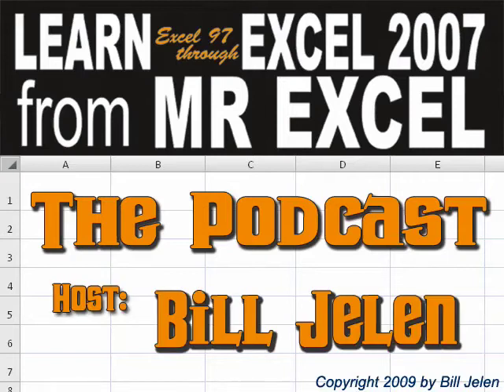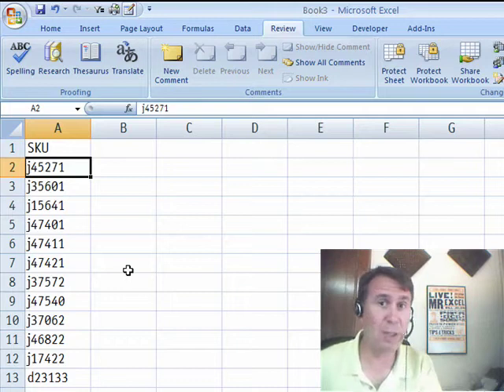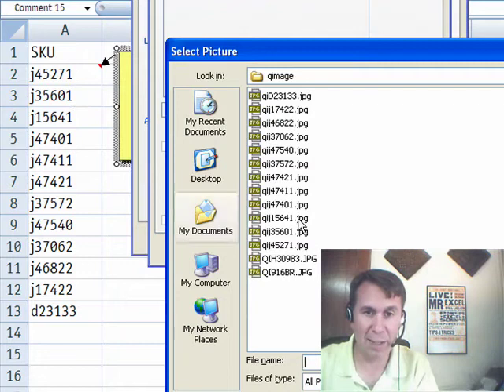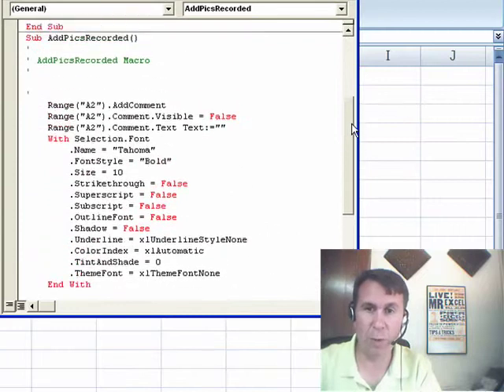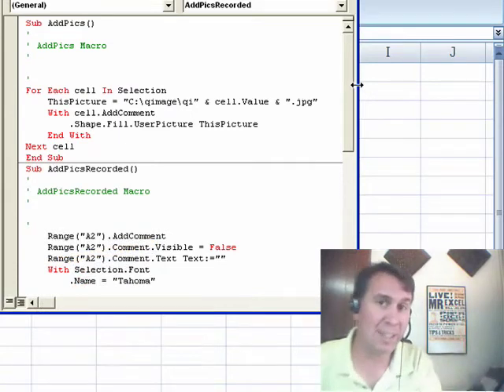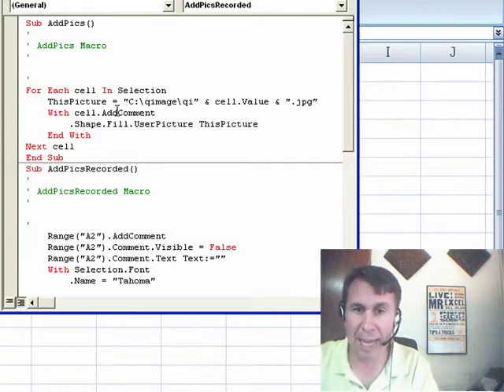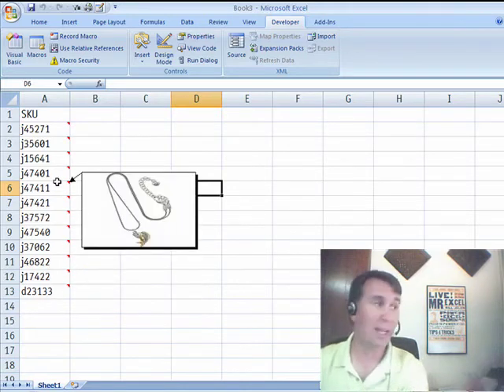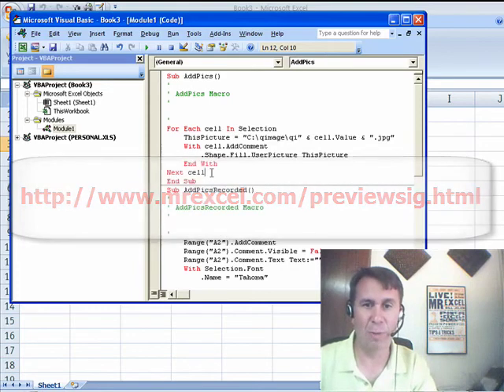Excel - Automate Adding Pop-Up Pictures to Excel Cells with VBA Macros - Episode 1108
Microsoft Excel Tutorial: Automate Adding Pop-Up Pictures to Excel Cells with VBA Macros.

Welcome to another episode of the MrExcel netcast, where we tackle your Excel questions and provide helpful tips and tricks to make your work easier. I'm your host, Bill Jelen, and today we have a question from John about adding pop-up pictures to cells using VBA macros.

In a previous episode, I showed how to manually add a comment with a pop-up picture to a cell. However, John has a large number of cells that require this feature and doing it manually would be very tedious. So, I decided to try recording a macro to see if it could automate the process.

After some trial and error, I was able to successfully record a macro that adds a pop-up picture to a cell. However, upon reviewing the code, I realized that it was unnecessarily complex and could be simplified. In fact, in my book "Learn Excel '97 through 2010 from MrExcel", out of 377 tips, there is only one related to VBA and it provides a much simpler solution to this problem.

In this episode, I will show you the code from the book and how it can be used to quickly add pop-up pictures to multiple cells. I will also mention that the book is available for free download on our website, mrexcel.com. Simply to access the book and see if it's something you would like to purchase.

Thank you for tuning in to this episode of the MrExcel netcast. And as always, keep sending in your questions and we'll do our best to provide solutions.

Table of Contents:
(00:00) Introduction and question from John
(00:23) Adding a comment with a pop-up picture in a cell
(00:33) Using a macro to add multiple pictures at once
(01:20) Examining the recorded code
(01:52) Simpler VBA code from "Learn Excel '97 through 2010 from MrExcel"
(02:09) Using the VBA code to add pictures to multiple cells
(02:57) Conclusion and book recommendation
(03:15) Downloading the book for free
(03:33) Clicking Like really helps the algorithm

This video answers these common search terms:
Adding comments with pop-up pictures in Excel
Adding pictures to comments using VBA code
Automating the process of adding pop-up pictures to cells in Excel
Downloading the free book Learn Excel '97 through 2010 from MrExcel
Formatting comments with pictures in Excel
Macro recording in Excel for adding pop-up pictures
Previewing and downloading the book for free
Simplified VBA code for adding pictures to comments
Tips and tricks for working with comments and pictures in Excel
Using fill effects to add pictures to comments in Excel
Using macros to add pictures to comments in Excel
YouTube video tutorial on adding pop-up pictures to cells

John asks if there is a way to automate the process from Episode 322 of adding pop-up pictures to a cell. Today's Episode 1108 takes a look at the VBA code to add pop-up pictures to many cells.